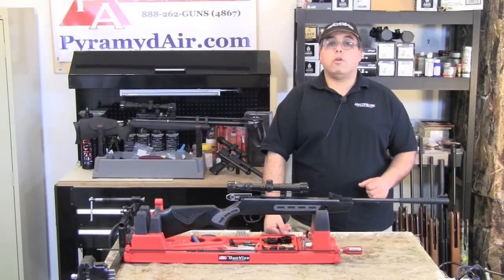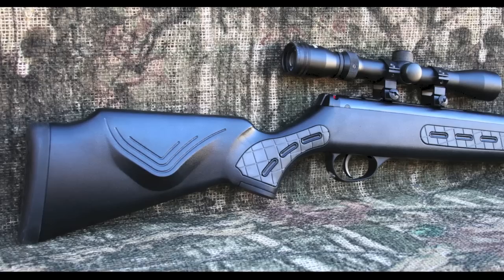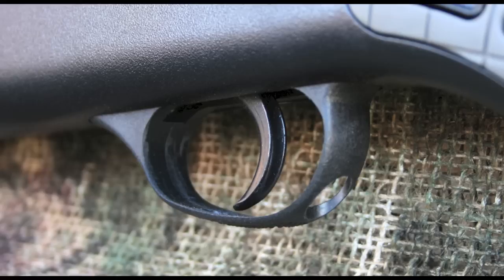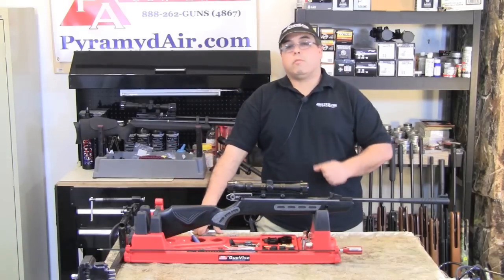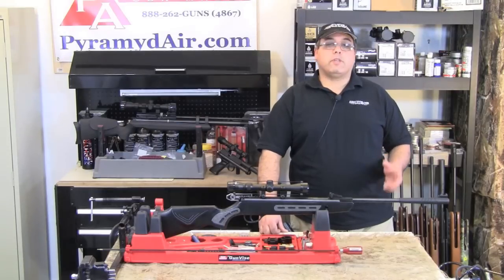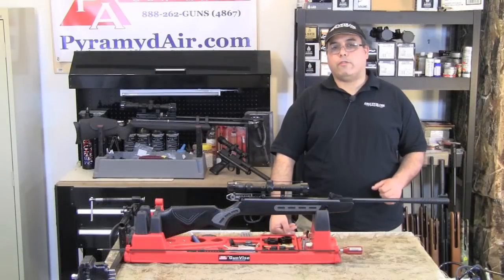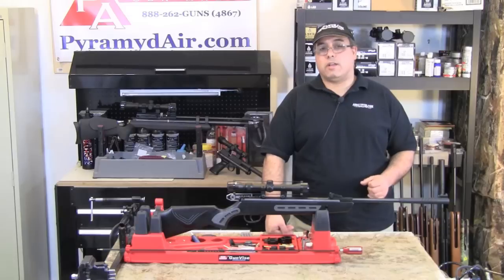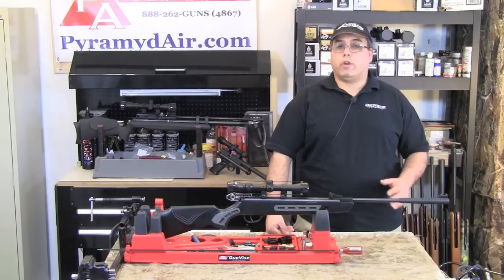Hatsan Striker 1000s .177 - Airgun Review by Airgunweb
Please scroll down for links and information about the products used in this video.

The Hatsan Striker 1000s is a great shooting arigun at a bargain price.  It exceeds 1000 fps with lead pellets and maintains hunting accuracy out to 25 yards with ease.  Lightweight and easy to shoot, the 1000s is a great airgun for younger shooters looking to move up to the next level in power and performance.